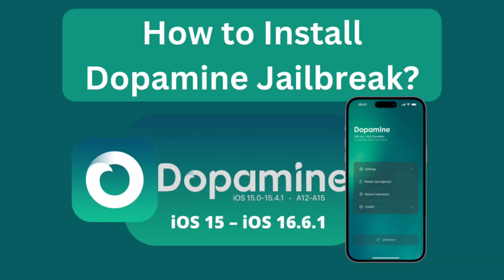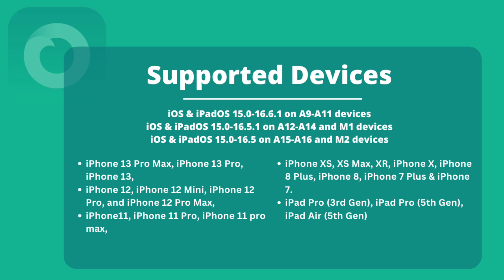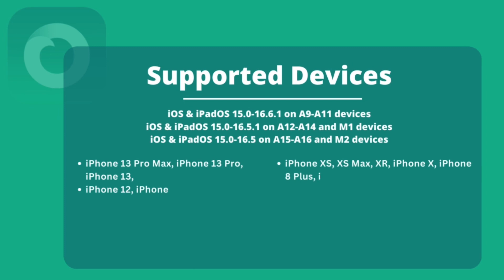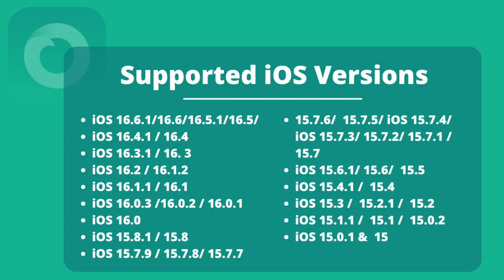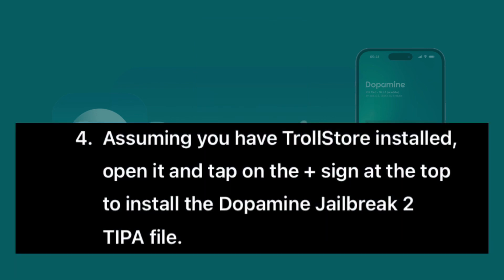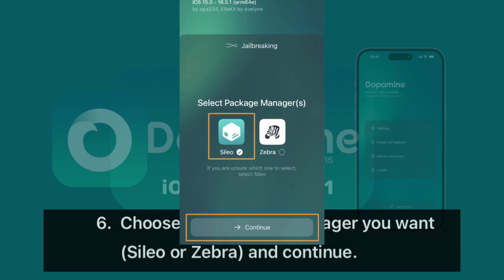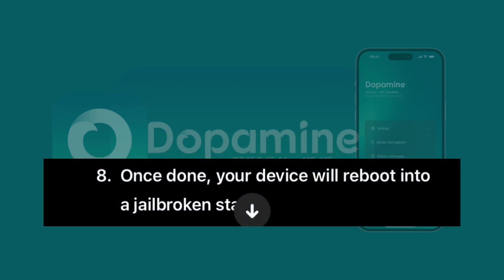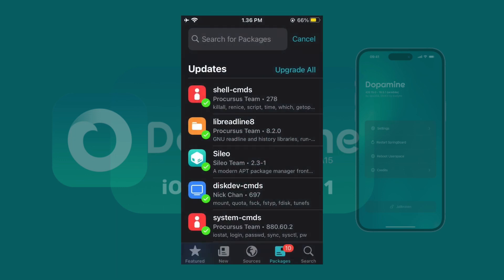How to Install Dopamine Jailbreak IPA For iOS 15 - iOS 16.6.1 (Fugu15 Max) -2024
Dopamine is the newly released semi-untethered permasigned Jailbreak tool for iOS & iPad OS 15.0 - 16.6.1, and it's an extended version of Fugu15. This tool is compatible with arm64 (A9 - A11) and arm64e (A12 - A16, M1 - M2) iOS iDevice models. What's more, it supports popular package managers such as Sileo & Zebra.

Dopamine supported iPhone and iPad Devices
Dopamine v2.0 device compatibility

iOS & iPadOS 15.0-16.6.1 on A9-A11 devices
iOS & iPadOS 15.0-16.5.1 on A12-A14 and M1 devices
iOS & iPadOS 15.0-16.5 on A15-A16 and M2 devices

iPad Pro (3rd Gen), iPad Pro (5th Gen), iPad Air (5th Gen)

With the release of a developer version of Dopamine last week, iPhone users were eagerly waiting for its public version to arrive.